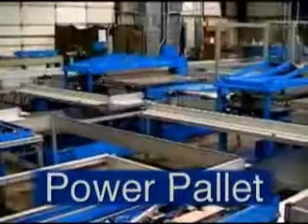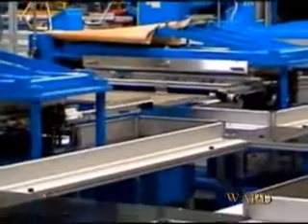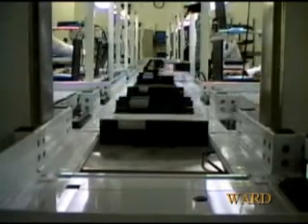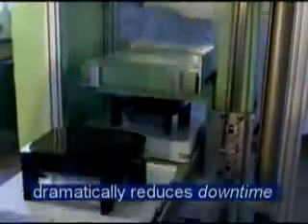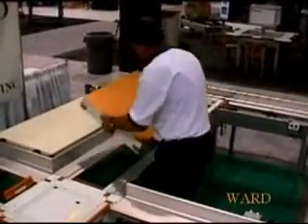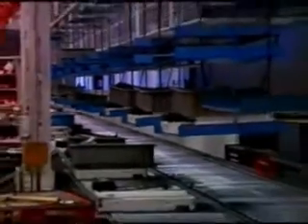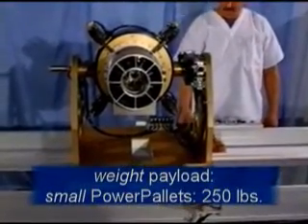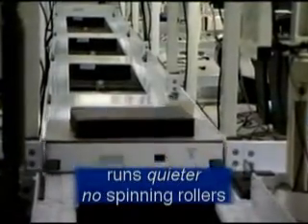Power Pallet By Ward Systems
Powered Conveyor Systems.  May also be used as an A.S.R.S. (automatic storage retrieval system)